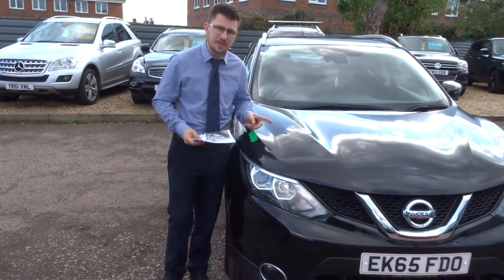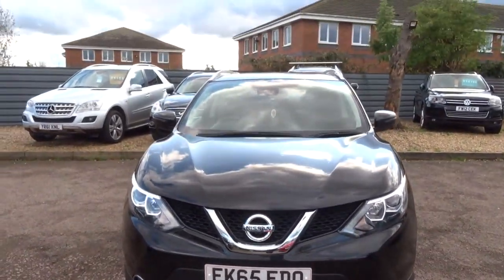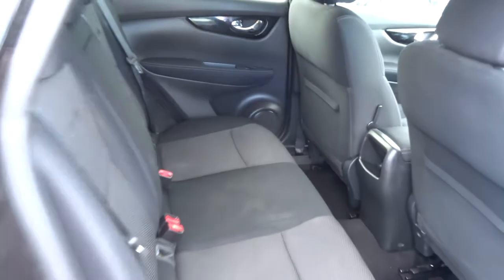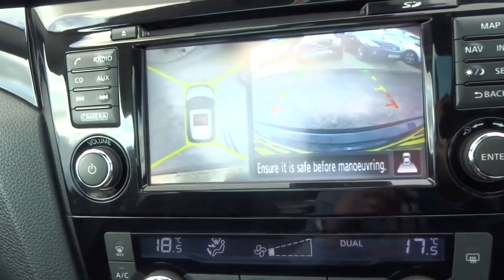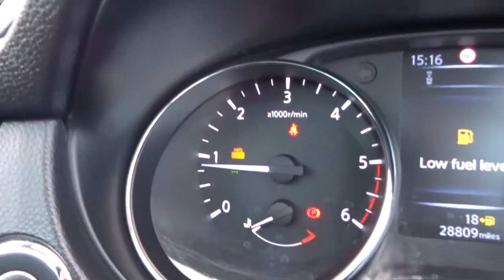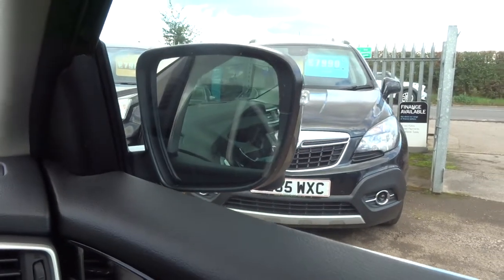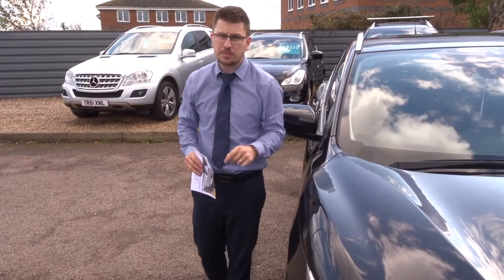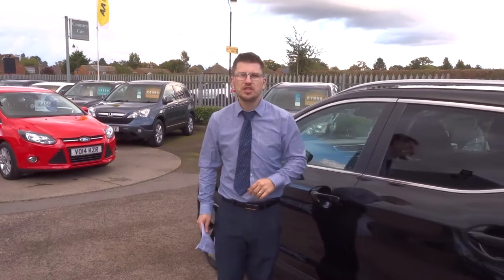Country Car Barford Warwickshire